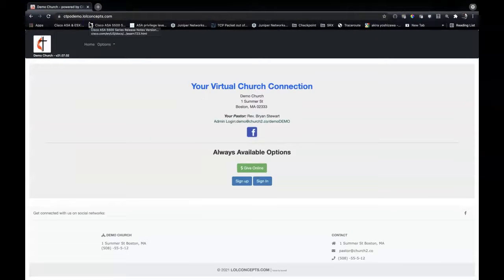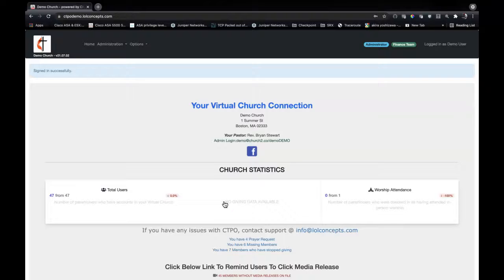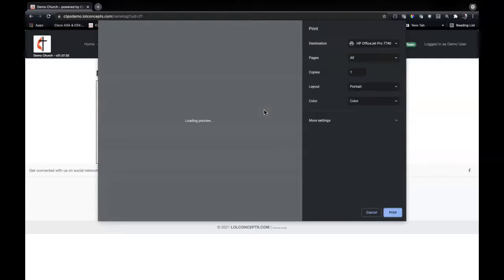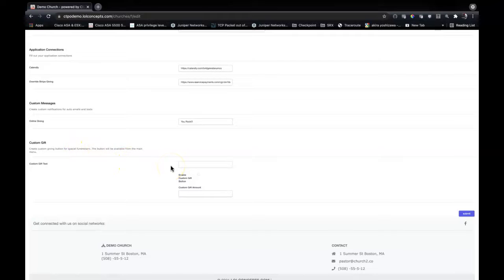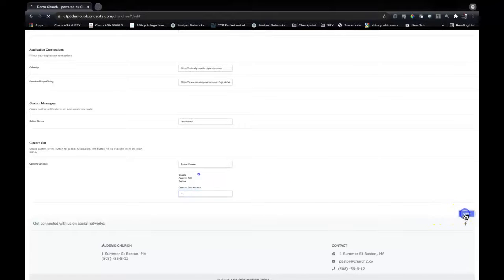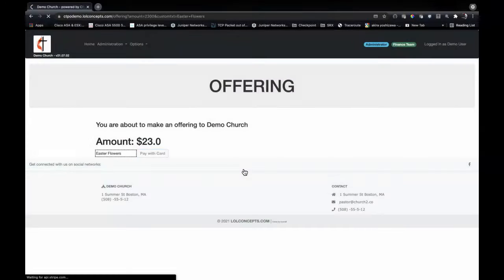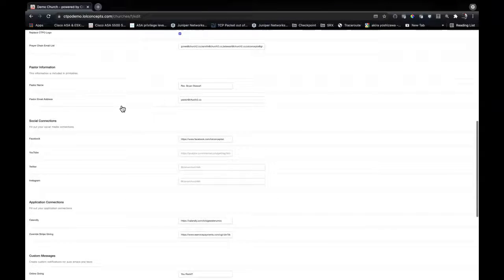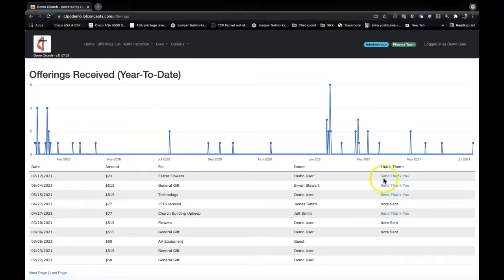21.07.02 CTPO Release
Explore the latest features of Church 2.0